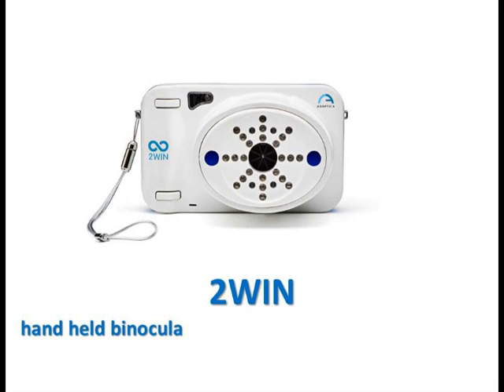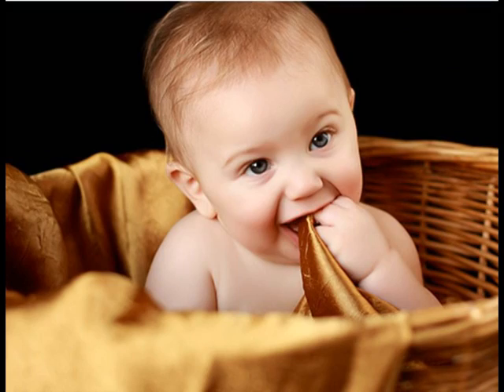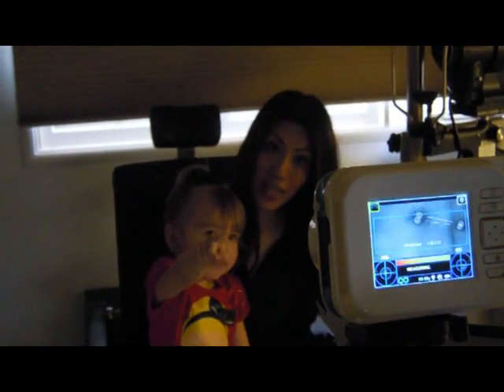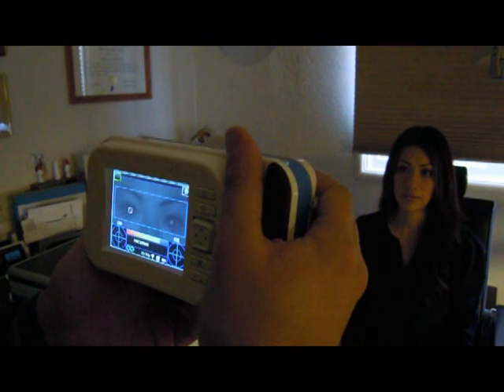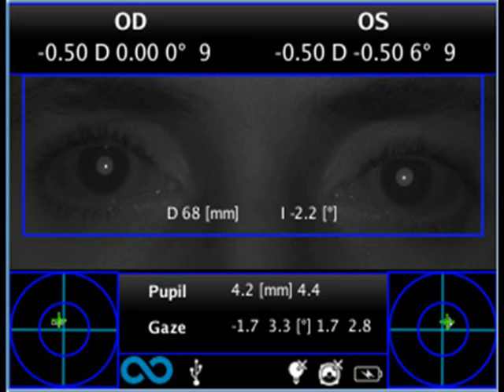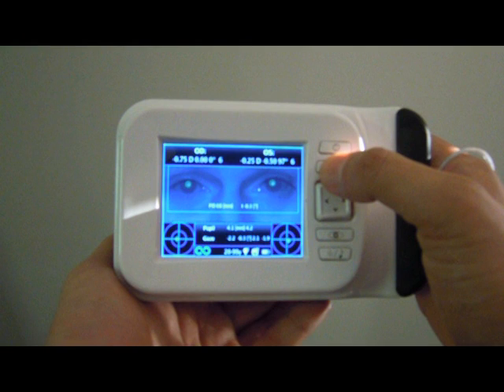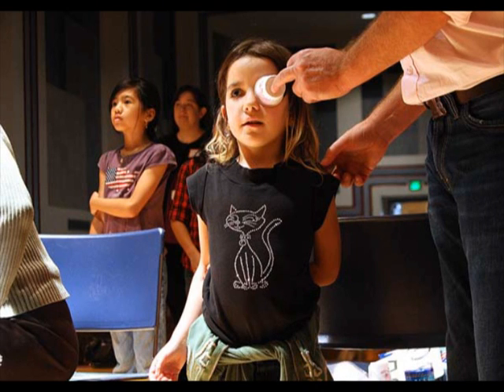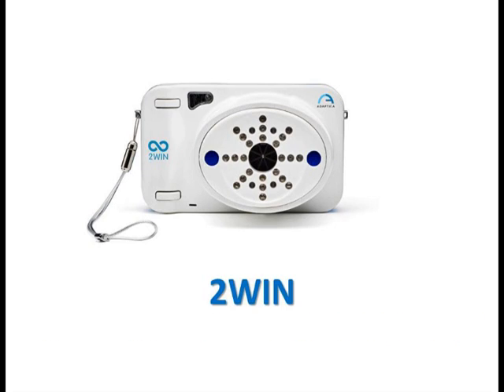2WIN for Vision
Adaptica is proud to present  2WIN for Vision: a binocular refractometer and vision analyzer that measures both eyes at the same time, in real life vision conditions.